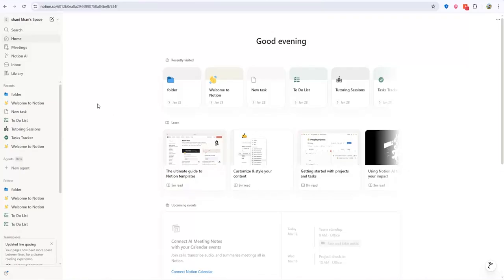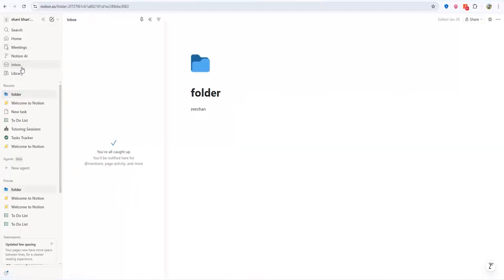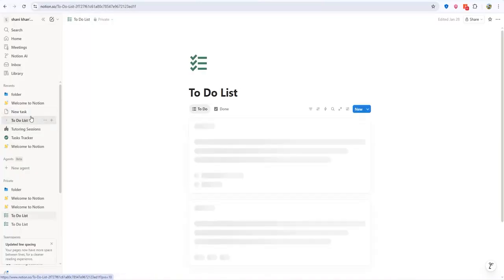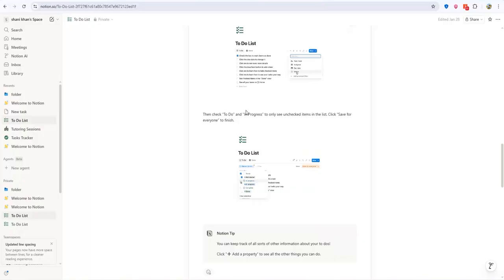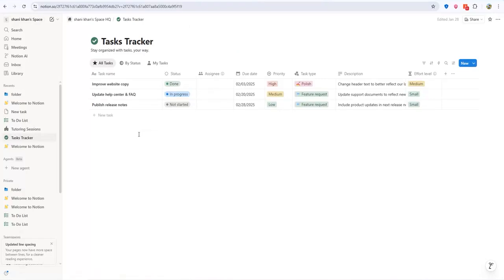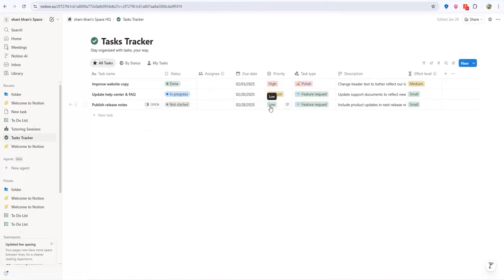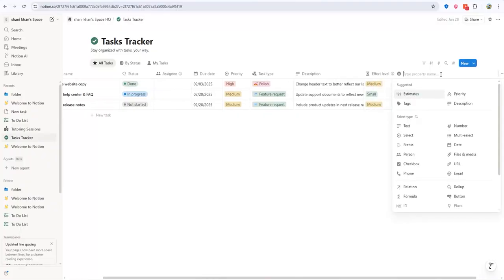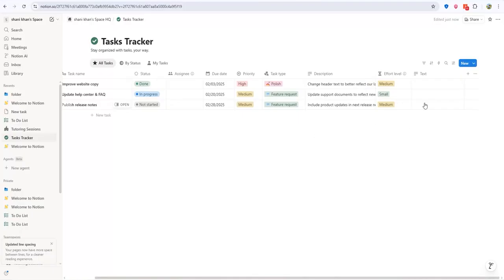How to Use Notion AI to Auto-Fill Table Rows from Content 2026 | Step-by-Step Guide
Hey friends and welcome back! In today’s video, I’ll show you how to use Notion AI to auto-fill table rows from content step-by-step. We’ll cover how to set up your table, generate content for each row, and use Notion AI to save time while keeping your data organized.

I’ll also share tips to improve accuracy, avoid common mistakes, and make your tables more dynamic and useful with AI automation. This guide is perfect for anyone who wants to streamline their workflow and fill Notion tables quickly and easily.